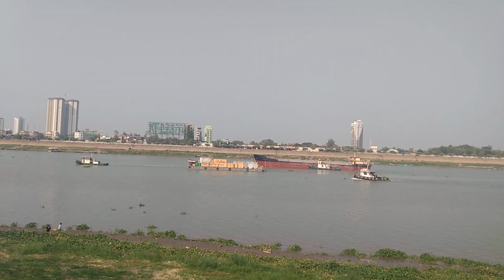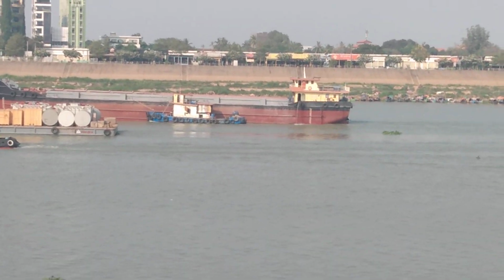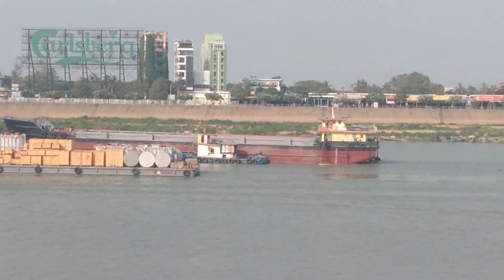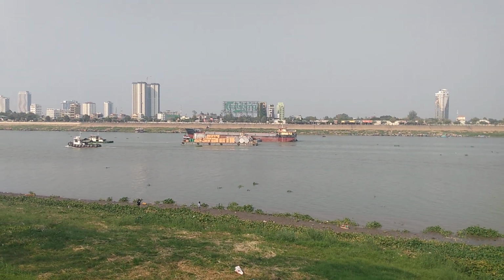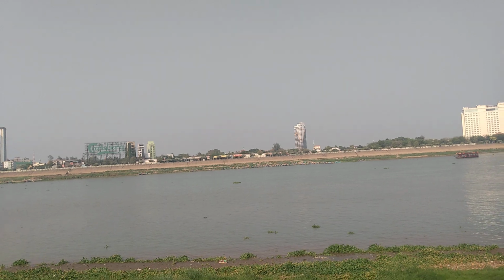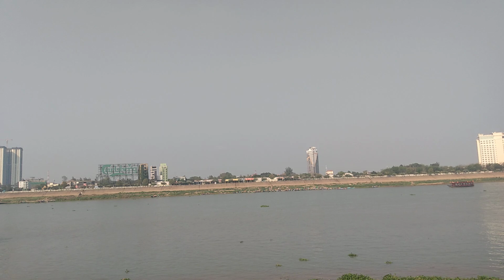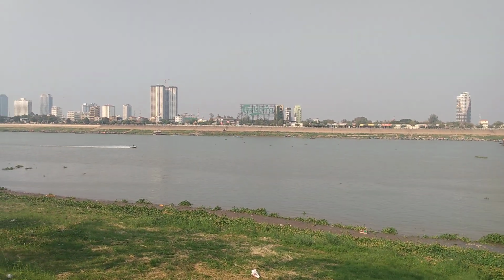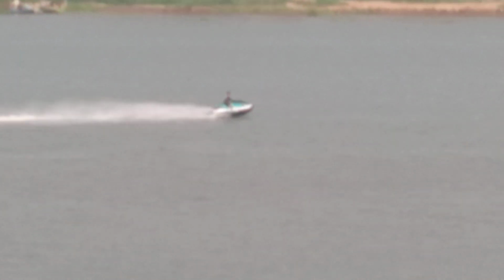Cheapest hotel in Cambodia